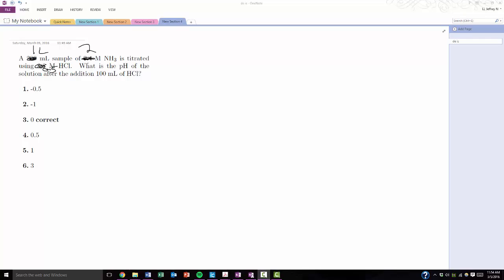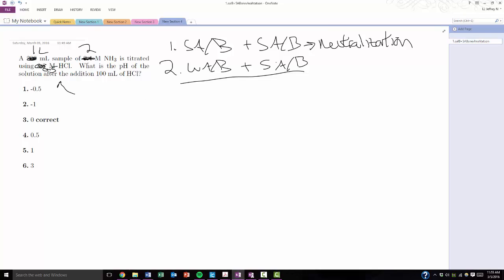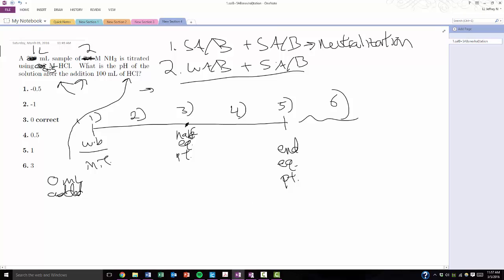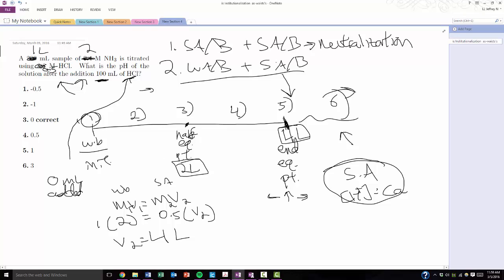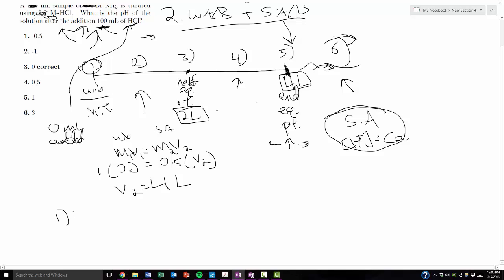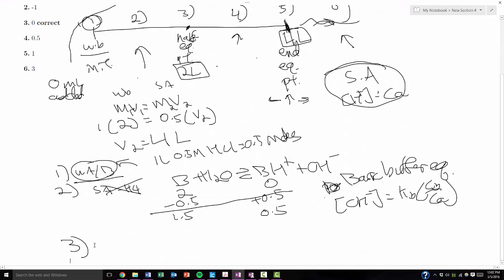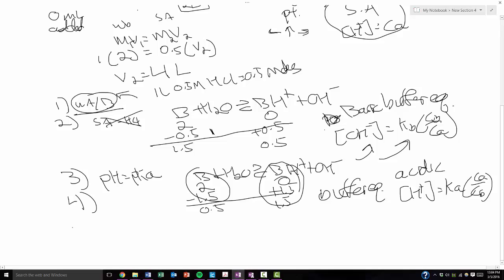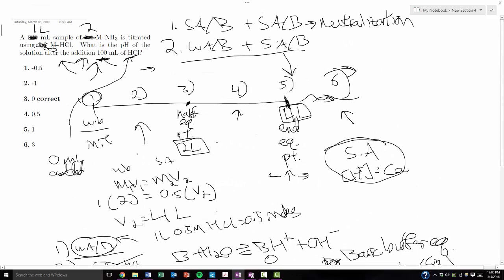Titrations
Here, I break down the stages of titrations into 6 stages, and how to identify which stage you're in so you can solve pH problems.